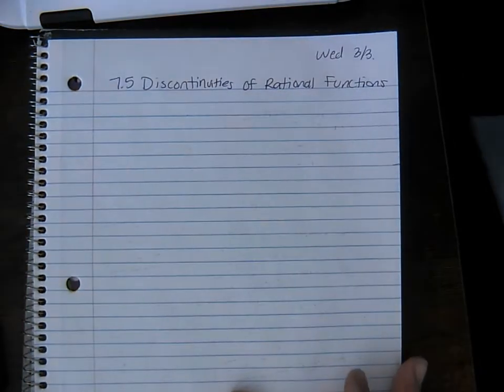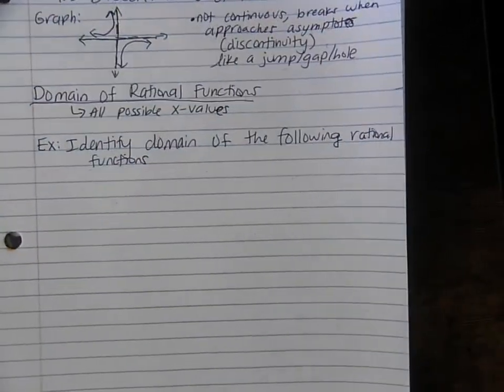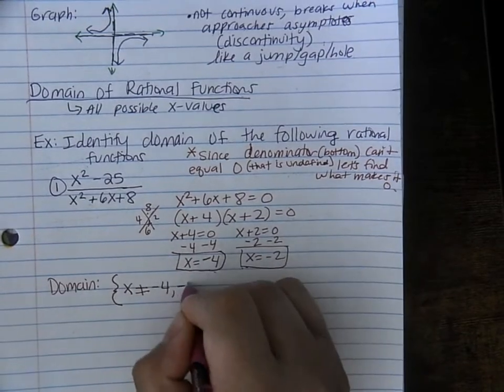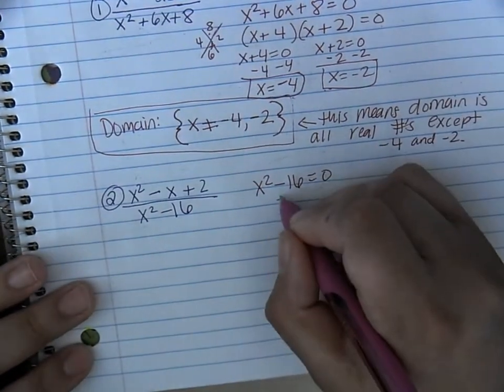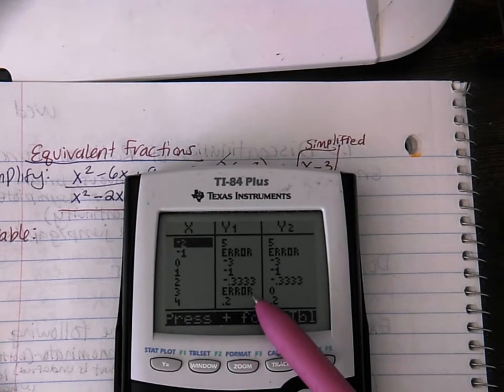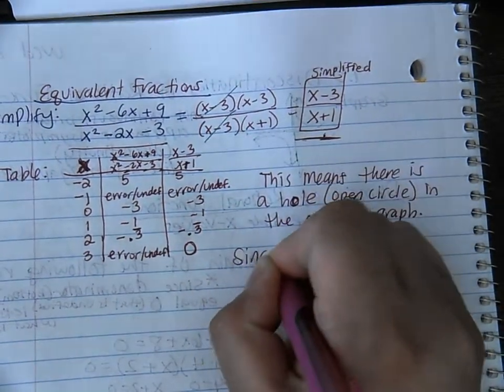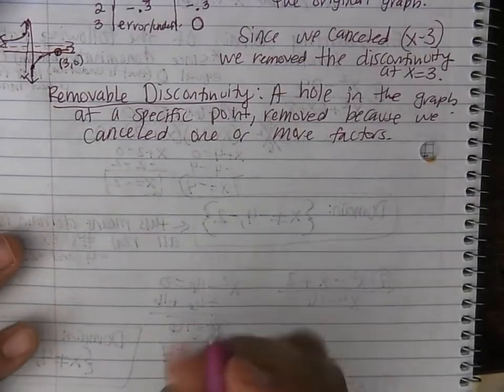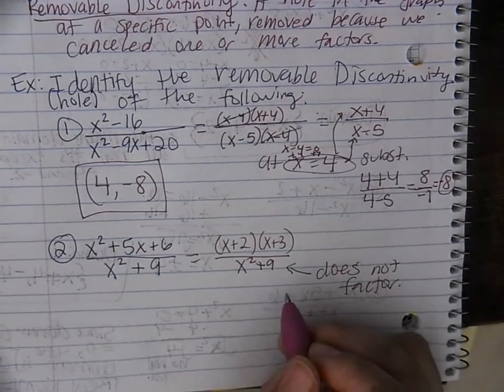Alg 2 7.5 Discontinuities of Rational Functions